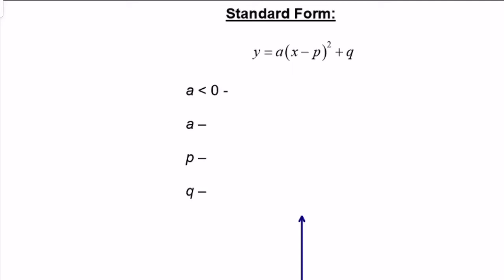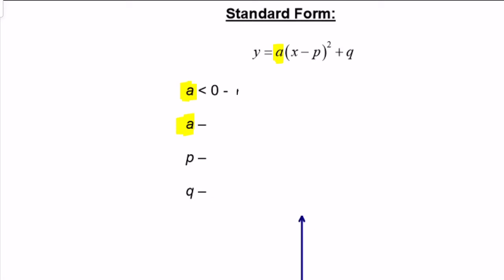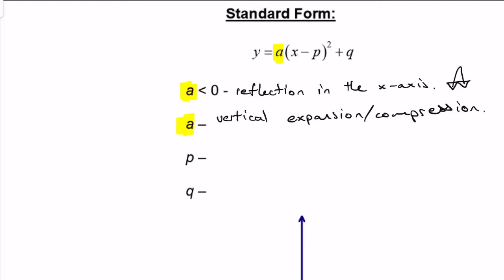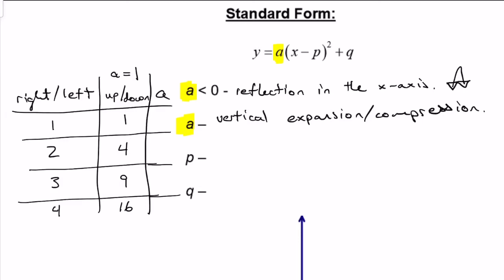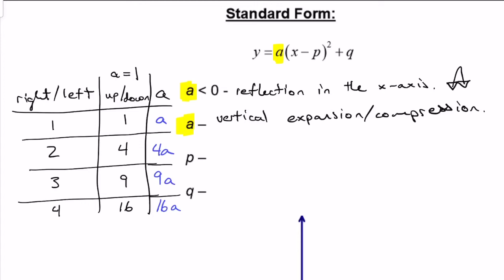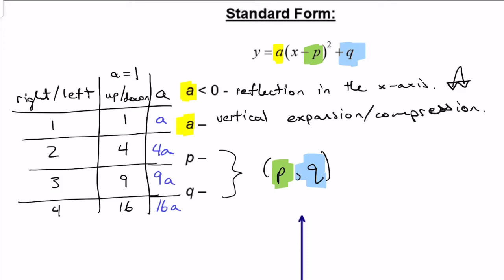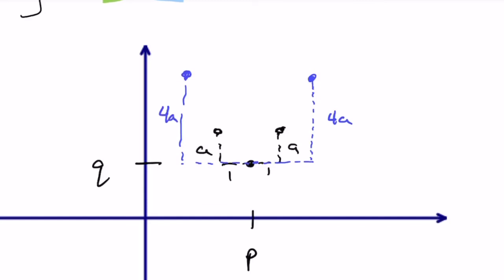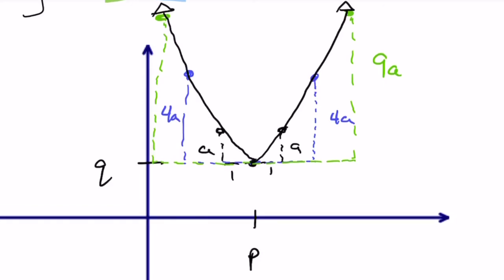24. Explanation of standard form of a quadratic function